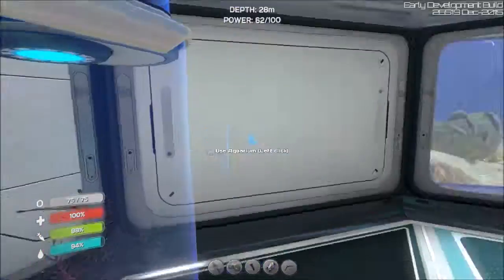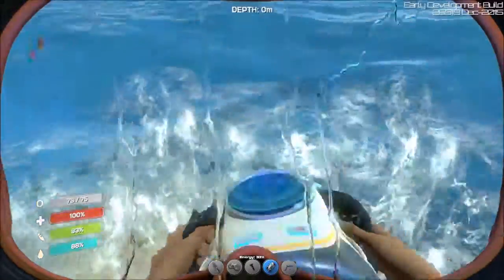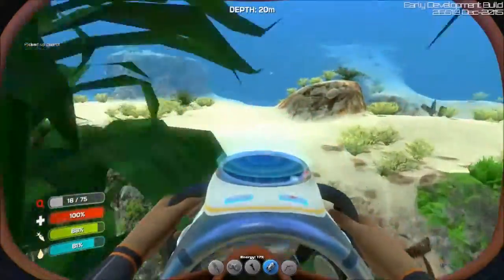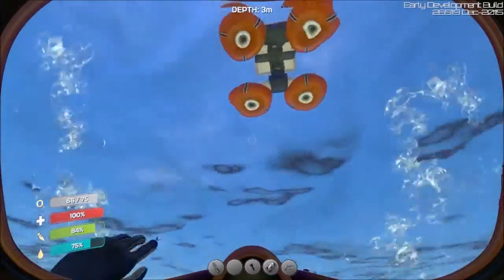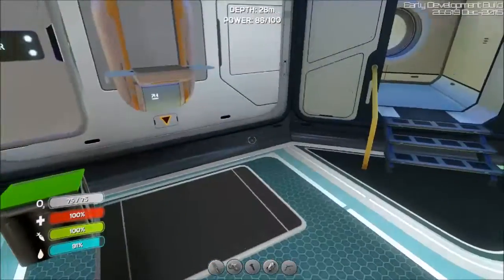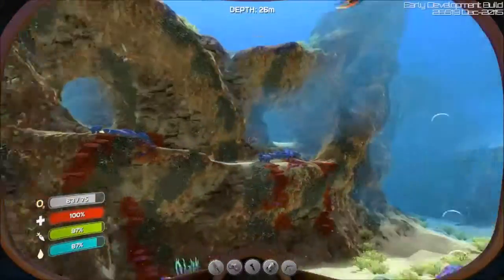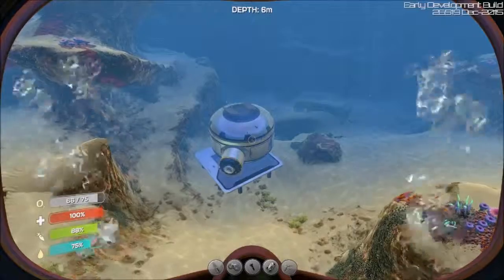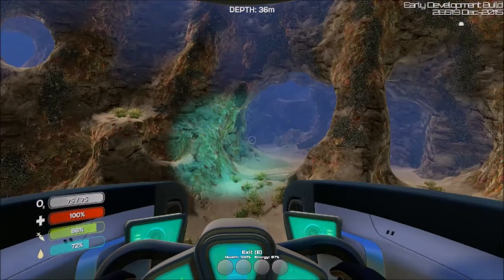My new Seamoth has arrived | Chaos in Subnautica IV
Yay!!!